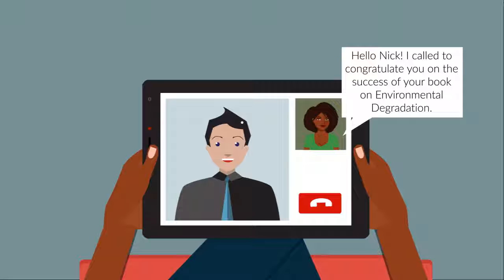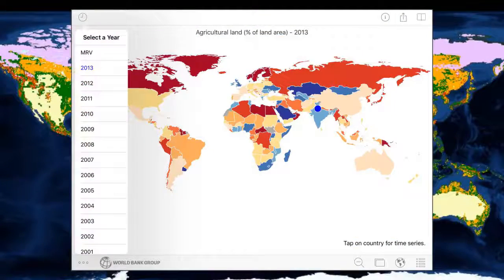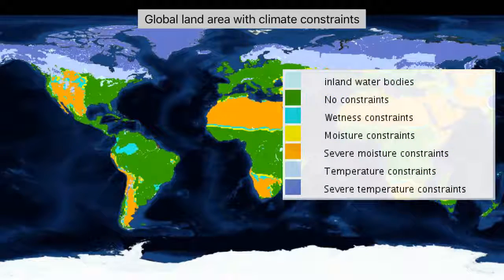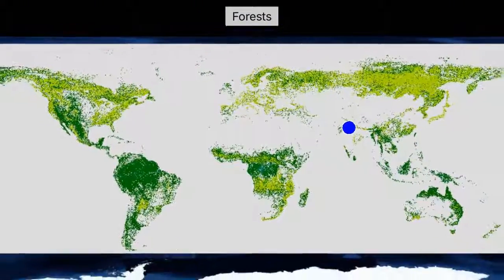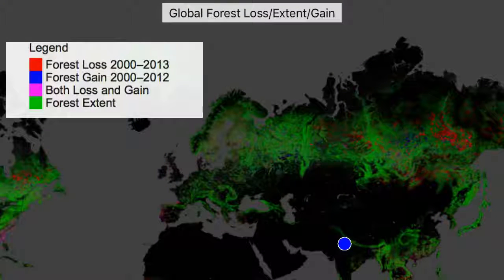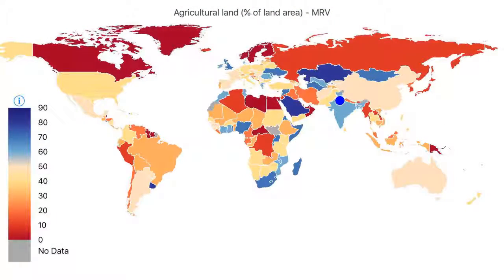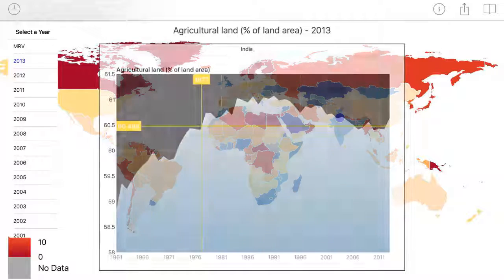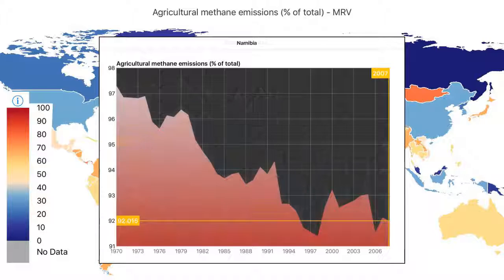World Bank: Spatial Agent - Scenario 2